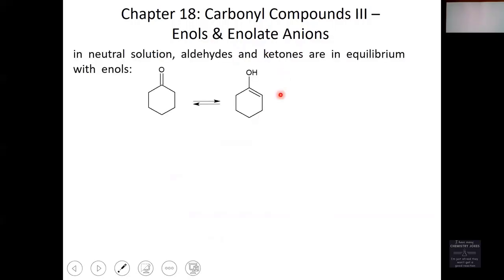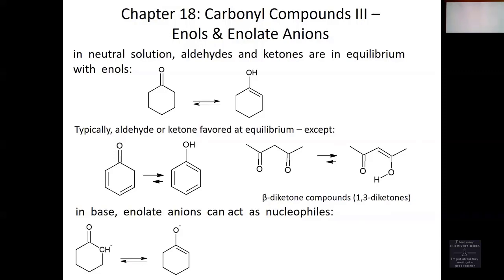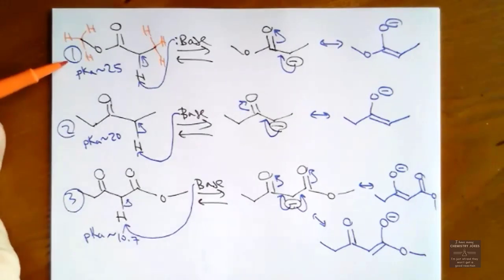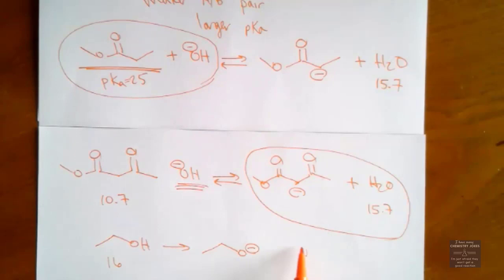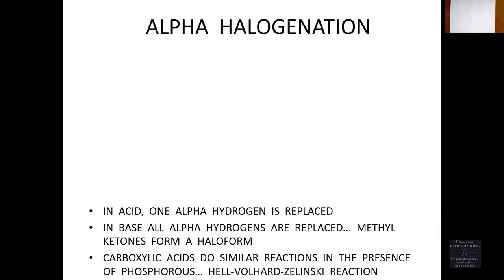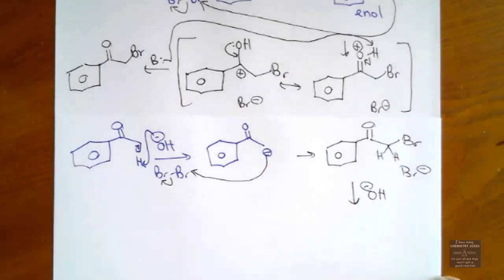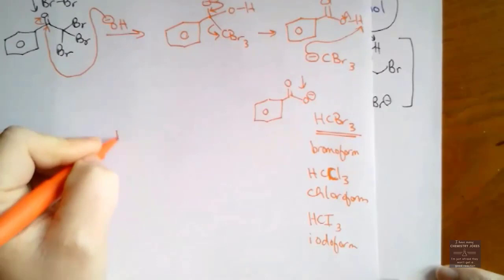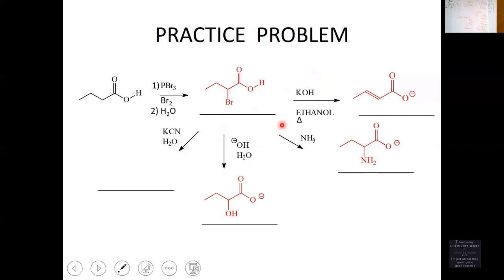01 Enols and Enolates